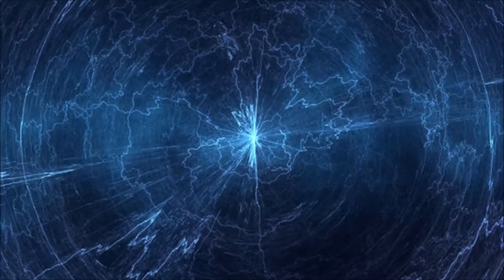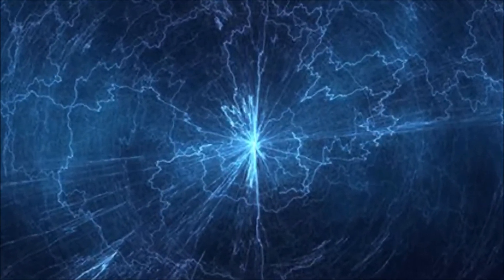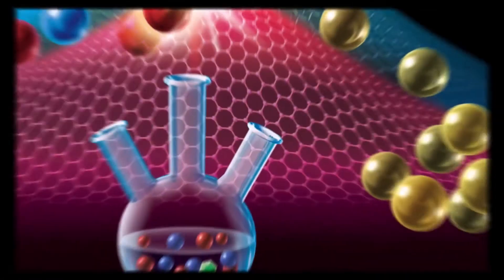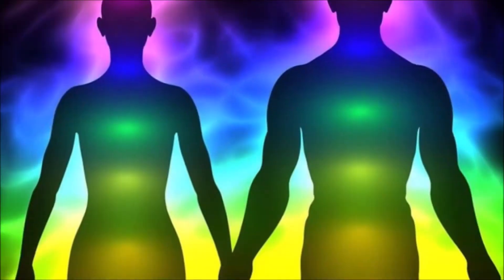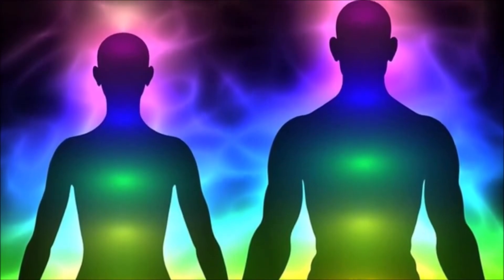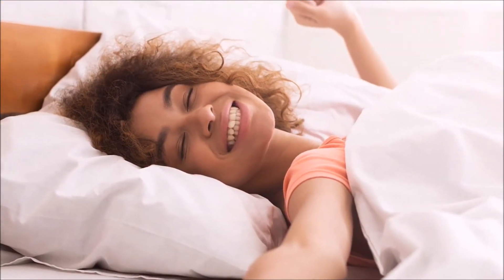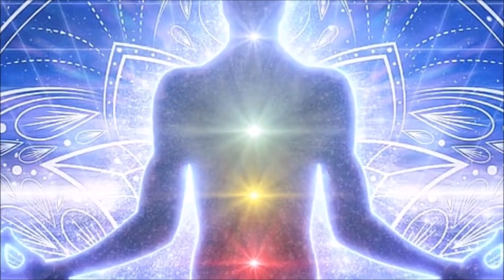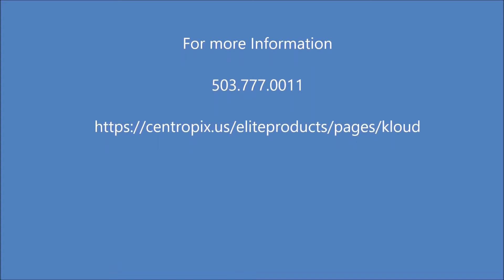Centropix Kloud A Luxurious At Home System For Molecular Activation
Gentle electromagnetic stimulation on a molecular level helps to reset the natural ability of our body to heal itself.

The KLOUD patented technology helps support the natural regulatory processes broadly throughout the body, at customizable levels. The wireless device is attractively designed and easy to transport.

The Centopix Kloud Supports the following:

molecular activation
energy and endurance
performance
weight management
physical regeneration
rapid recovery
mental acuity
concentration
stress reduction
sleep management

Microtesla Power Expansion
PEMA power is measured in microtesla. PEMA (pulsating electromagnetic activation).
PEMA is the further development of modern PEMF (pulsating electromagnetic field).

The CENTROPIX KLOUD is the first PEMA device that can be folded to magnify the microtesla coil power. For instance, fold the mat into a square to deliver up to 8X intensity to specific body areas.